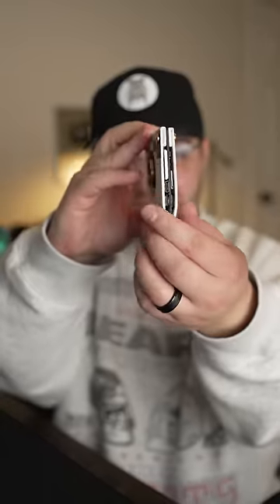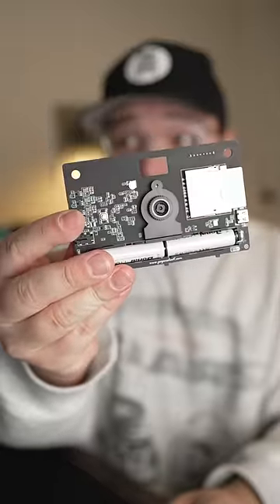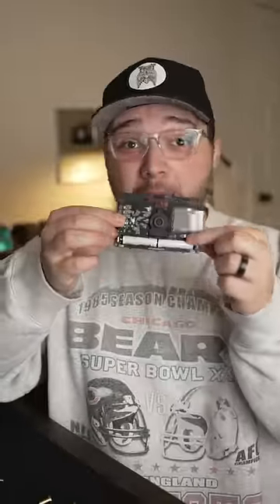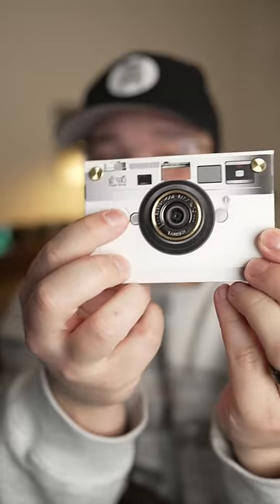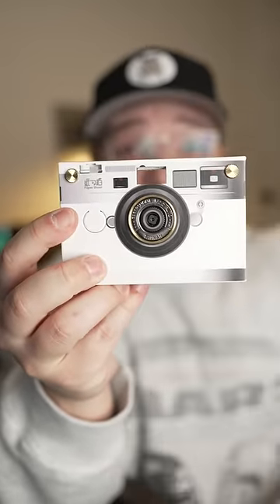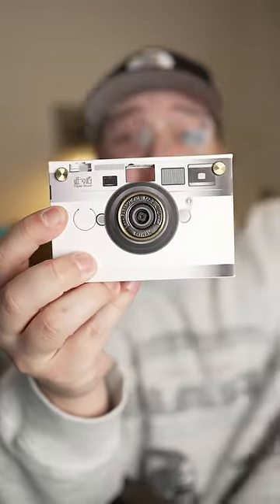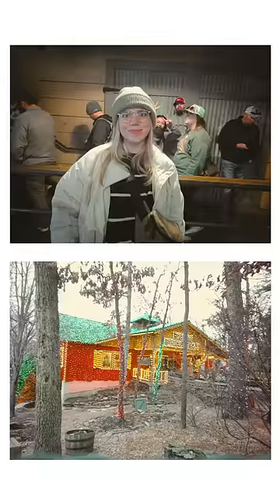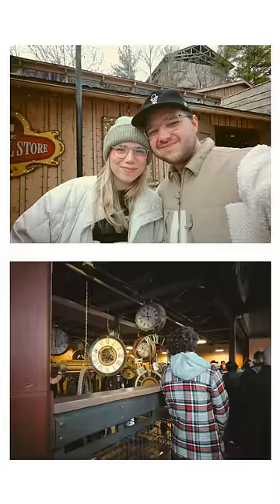Paper Shoot Camera